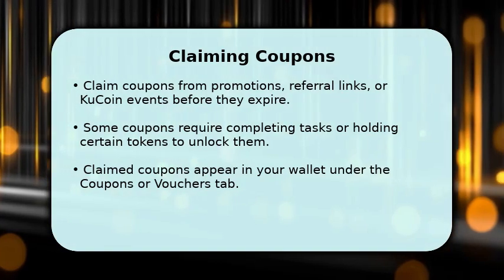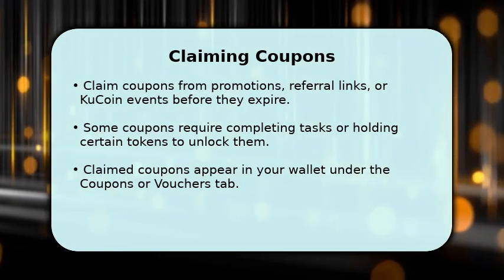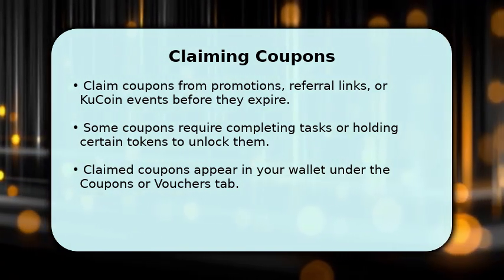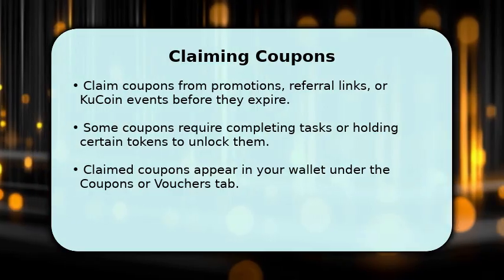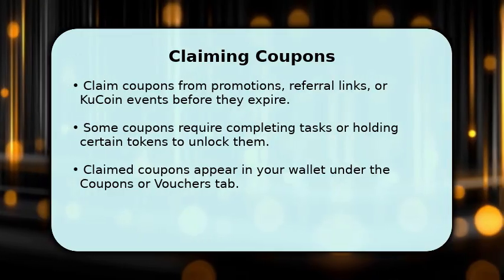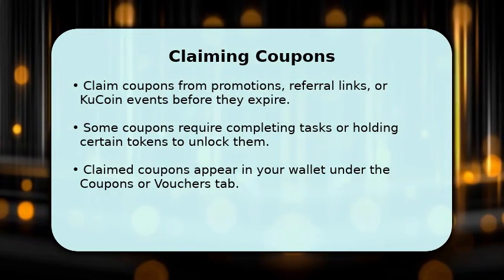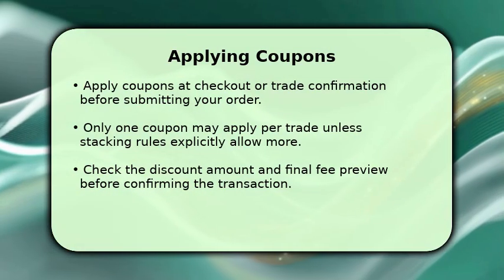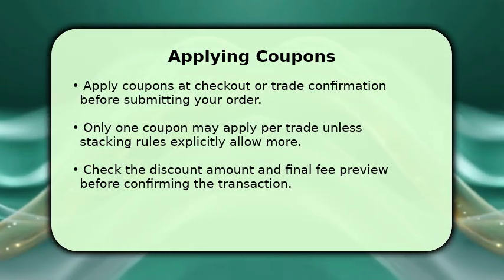How to Use Kucoin Coupon (full Guide)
How to Use Kucoin Coupon (full Guide) | 🔒 Surfshark VPN Deal — Stay private and secure. $1.99/mo + 3 Months Free ▸

Dive into the world of cryptocurrency with our comprehensive guide on using KuCoin coupons. Learn how to maximize your savings and trade effectively by understanding coupon terms, expiration dates, and redemption processes specific to this popular platform.

Kucoin Coupons Guide, Cryptocurrency Savings, Trade with KuCoin Discounts, Understanding Coupon Terms on KuCoin, Maximize Your Trading Profit Using KuCoin Offers, Redemption Process for KuCoin Promotions, Kucoin Cashback Redeeming Tips, How to Use Free Shipping with KuCoin, Benefits of Buying on Coupon Deals at KuCoin, Tactics for Trading Using KuCoin Discounts